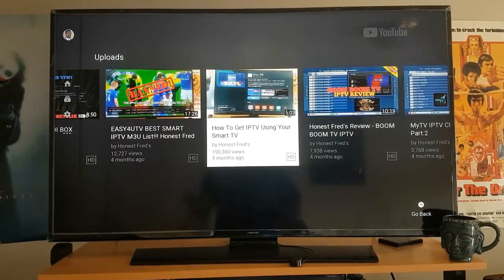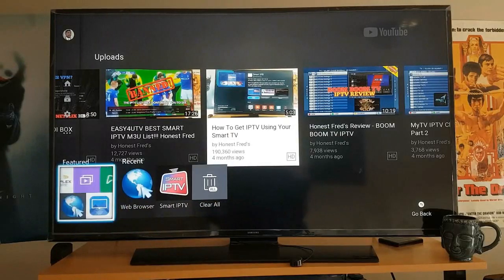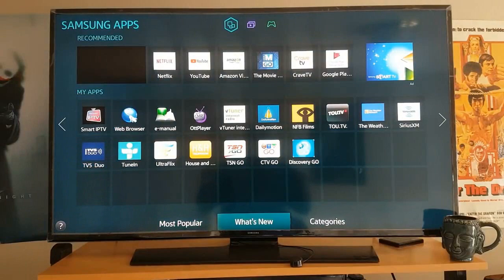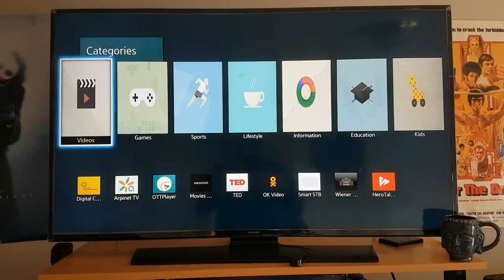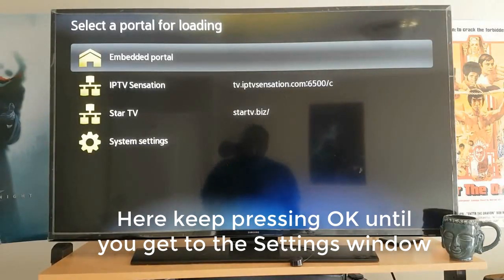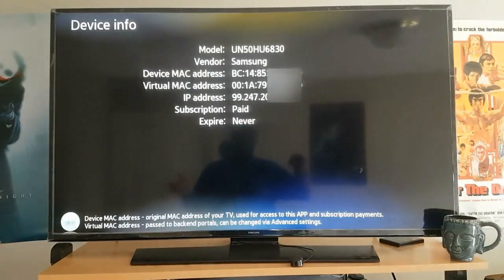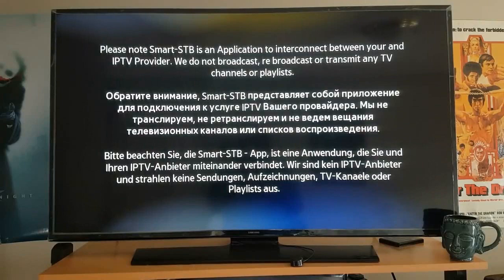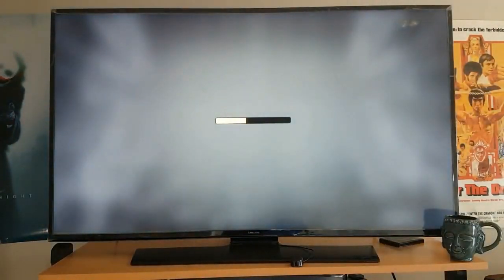Smart STB Setup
SuperGoogie LIVE STREAMING TV - Smart STB Setup